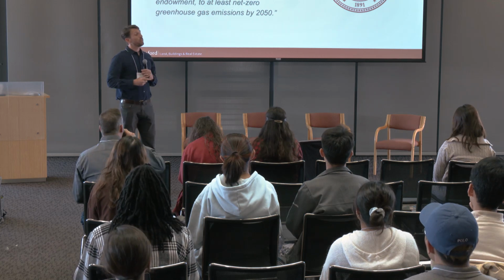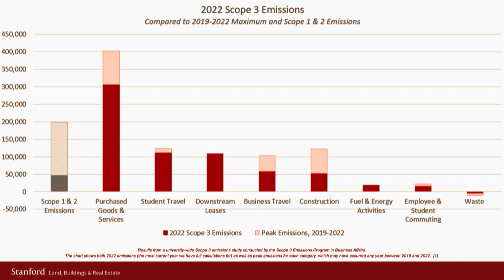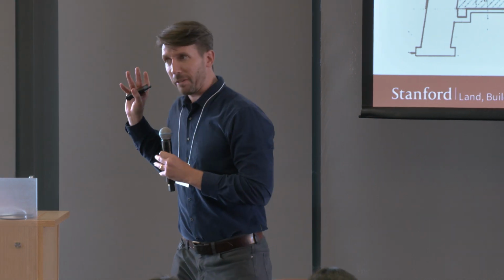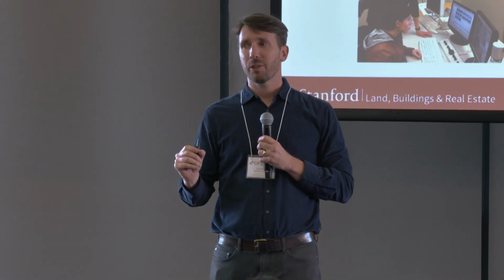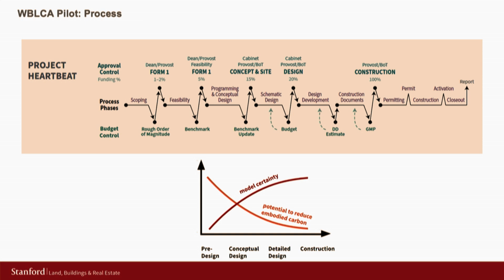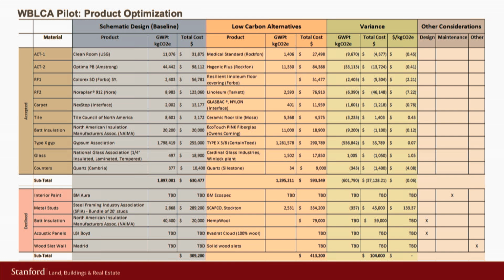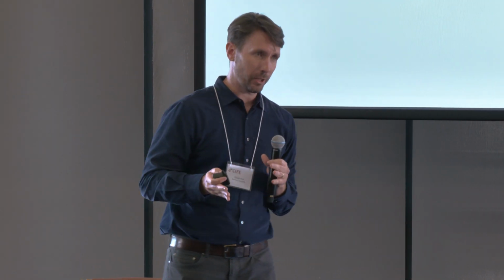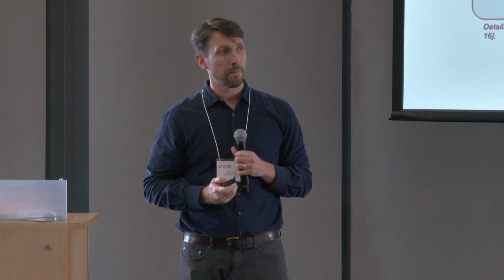Stanford, CIFE | 2024 Summer Program | David Kirk, Stanford University | CSP Day 1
Stanford, CIFE | 2024 Summer Program | David Kirk, Project Executive, Stanford University | CSP Day 1